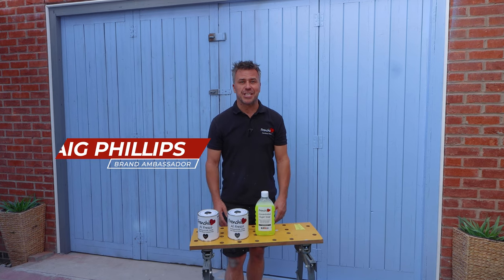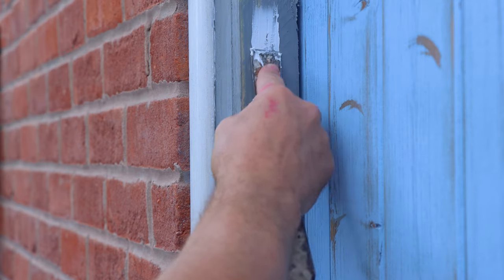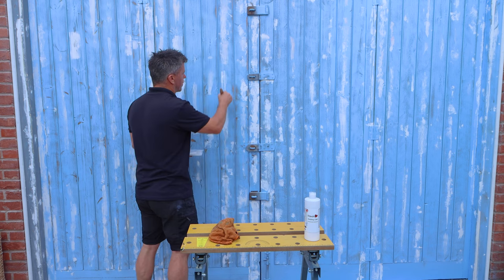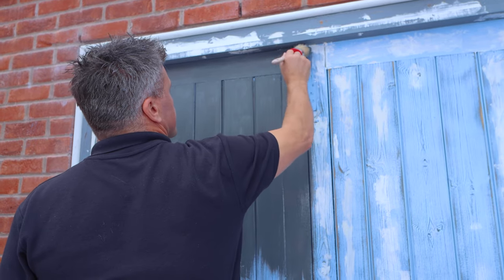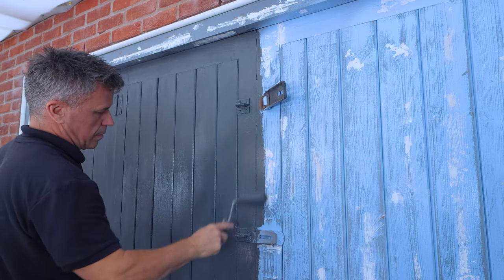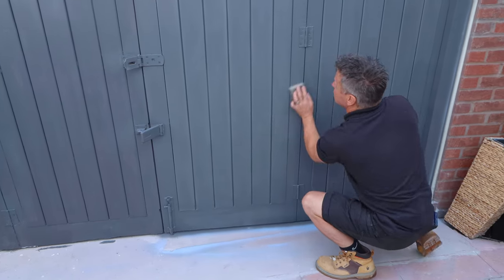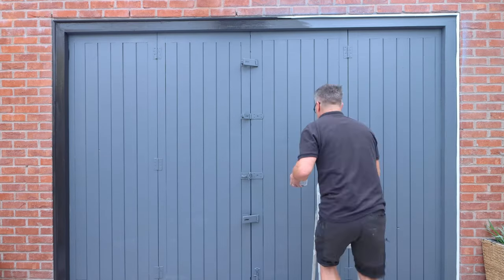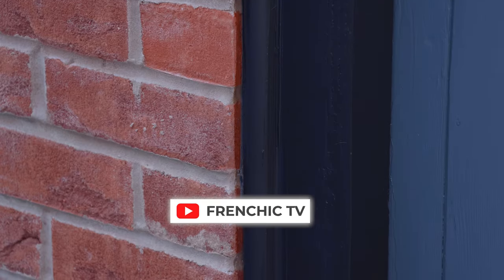How to Prepare and Paint Wooden Garage Doors | Frenchic Top Tips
Learn how to prepare and paint wooden garage doors with this simple to follow step-by-step guide. This video includes a variety of products from Frenchic paint, for more information please

0:00 - Introduction
0:39 - Cleaning the Surfaces with Concentrated Sugar Soap
1:13 - Sanding the Surfaces with a Cordless Orbital Sander
1:32 - Filling Cracks and Gaps with a Quick Filler
2:21 - Carrying Out the Rest of the Prep Work
2:56 - Sealing the Garage Door with a Finishing Coat
4:51 - Applying Your First Coat of Paint with a Brush and Roller
6:54 - Applying Your First Coat of Paint with a Paint Sprayer
8:31 - Applying Your Second Coat of Paint
9:55 - Painting the Frame Using Al Fresco Paint
11:38 - Painting Metal Locks Using Frenshimmer
12:01 - Completed Wooden Garage Doors